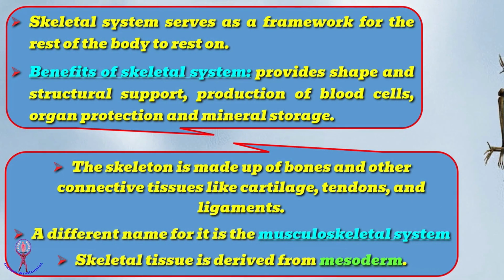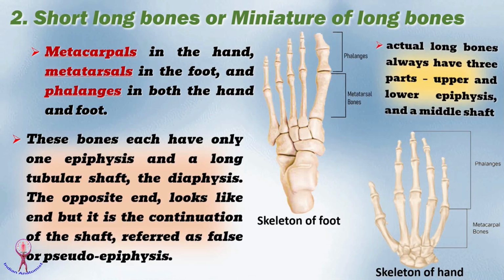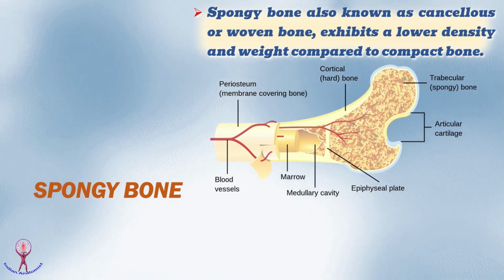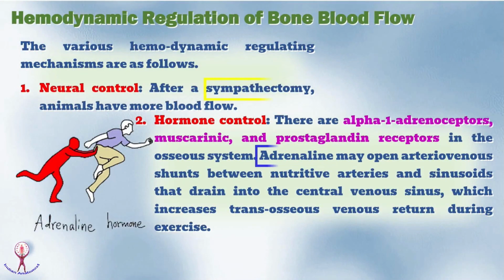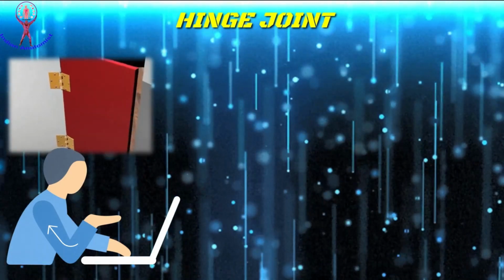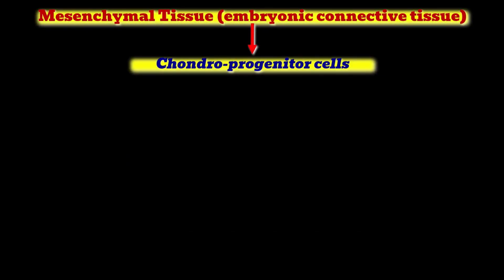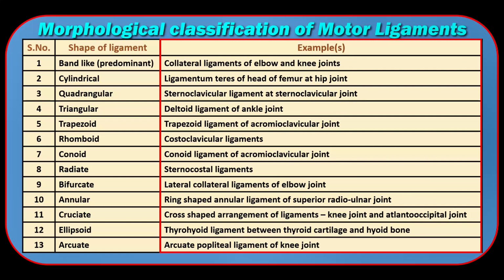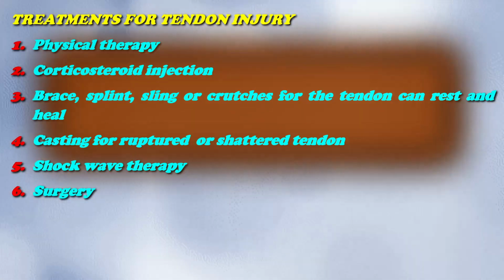GENERAL ANATOMY - SKELETAL SYSTEM - BONES CARTILAGES LIGAMENTS & TENDONS CBME AN2.1-2.5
Our, INDIAN ANATOMIST, YouTube channel introduces generic anatomy to MBBS and Post-graduate aspiring medical students. We explore the fascinating world of human anatomy and the fundamental principles and structures that underpin medical education in this channel.Our anatomy experts explain complex anatomical principles in each video. This series will help medical students, aspiring healthcare professionals, and curious people learn anatomy.We explain the skeletal, muscular, circulatory, respiratory, digestive, and neurological systems and the body's organs and tissues with visual aids to help you understand.Learn about anatomical structures, their functions, and their clinical importance. You'll also learn crucial anatomical terms and typical variations to lay the groundwork for your medical study.As we develop our anatomy series, subscribe to our channel for frequent updates to ensure you have the knowledge you need to succeed in your education and medical profession. Join me on this thrilling anatomical adventure! . . The author are Dr. Sharmila Bhanu & Dr. Devi Sankar -  Faculty of Medicine.